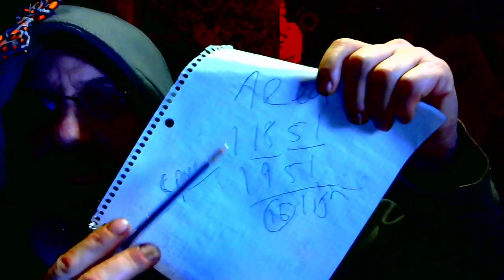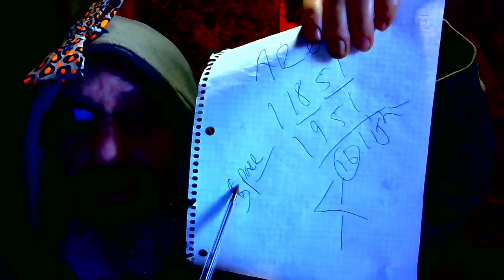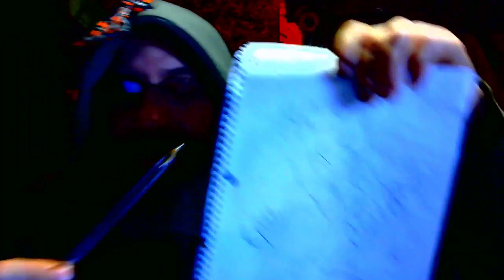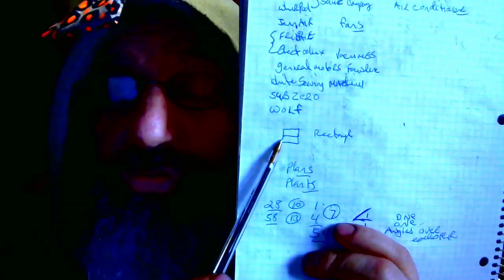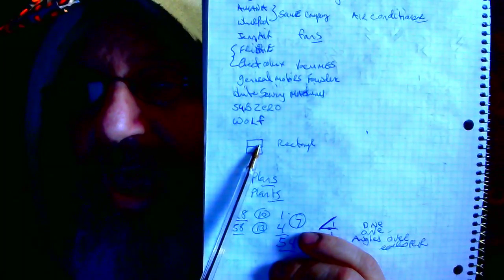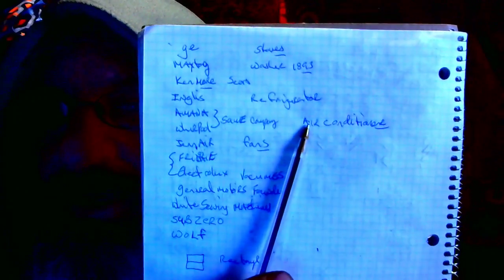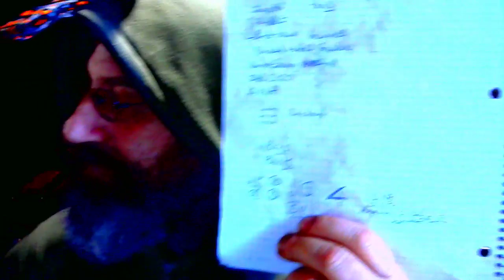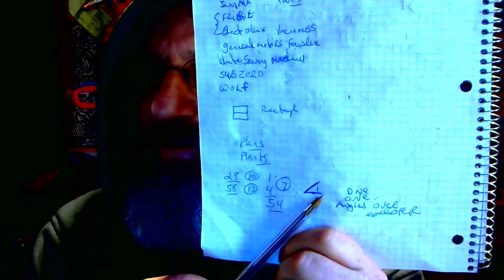AREA SPACE & NAMES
Trade Mark Names..Area .In which way should we understand association